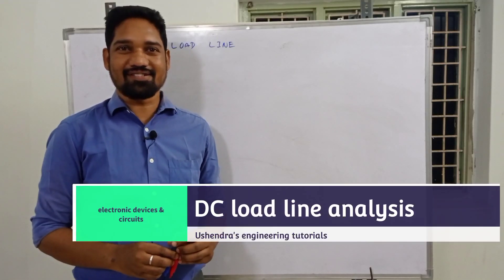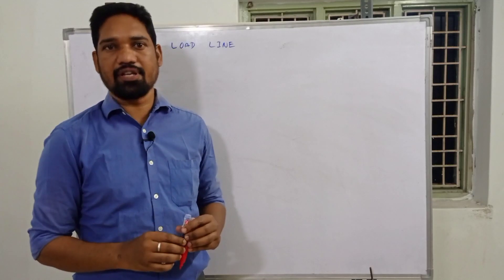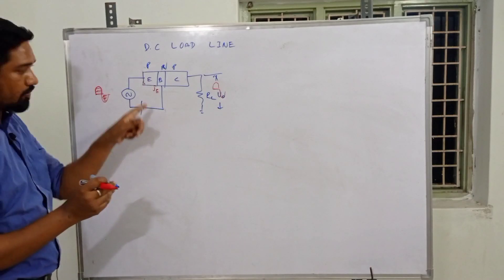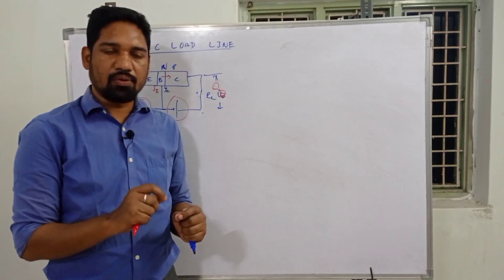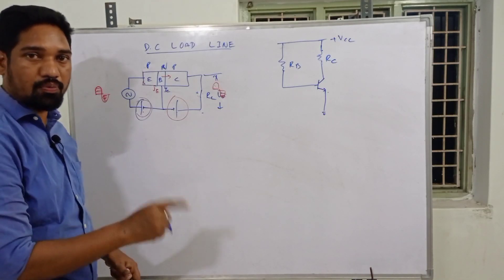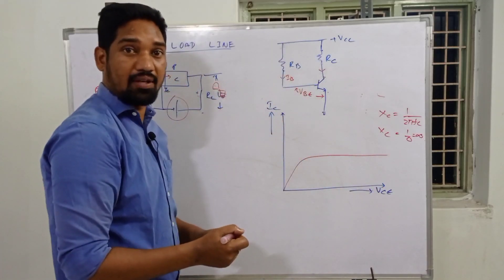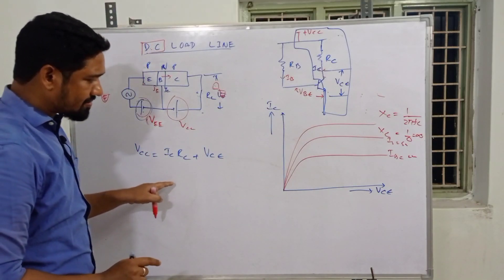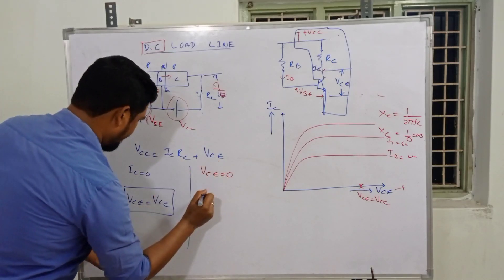DC Load line|load line analysis|electronic devices and circuits|ushendra's engineering tutorials